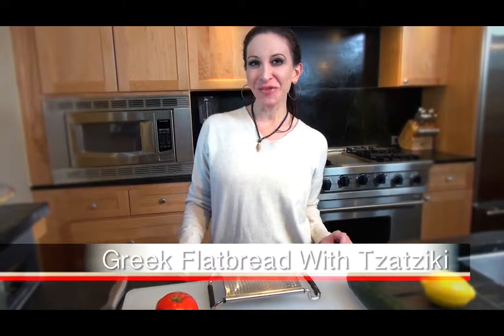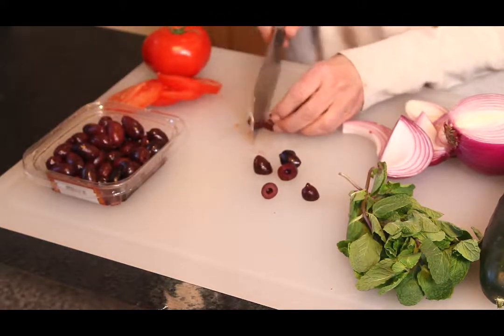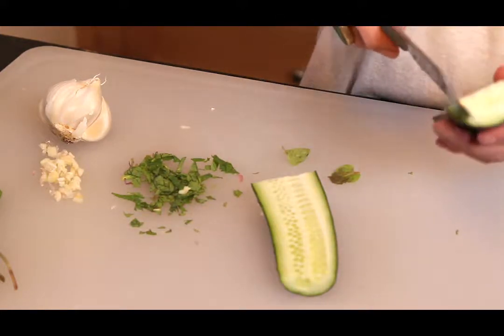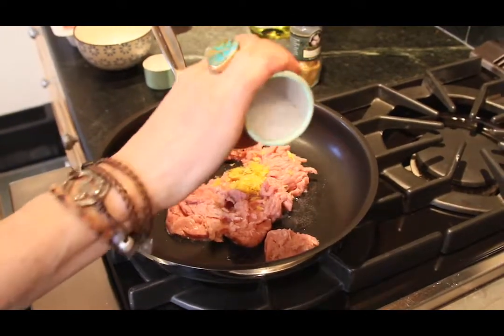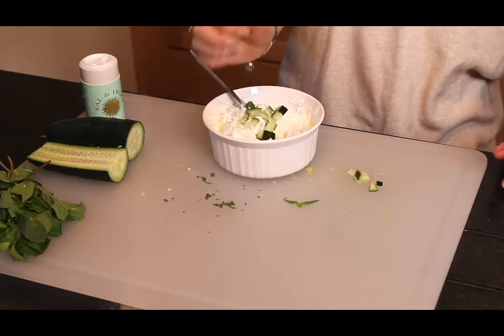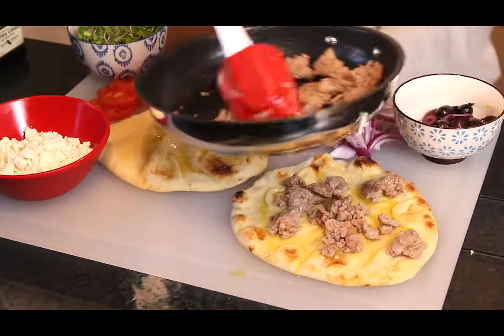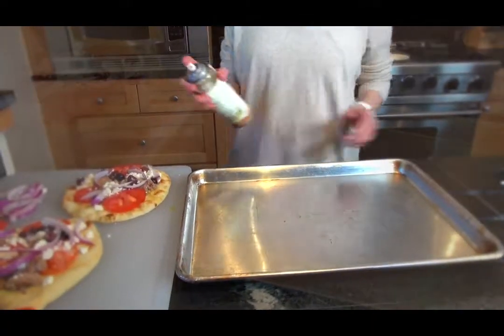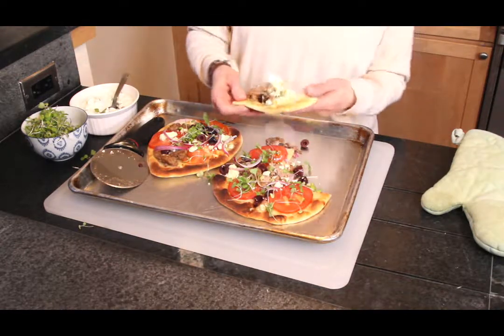Greek Flatbread with Tzaziki Sauce recipe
This flatbread is a delicious meal for the entire family!